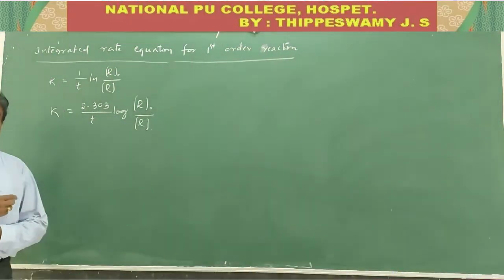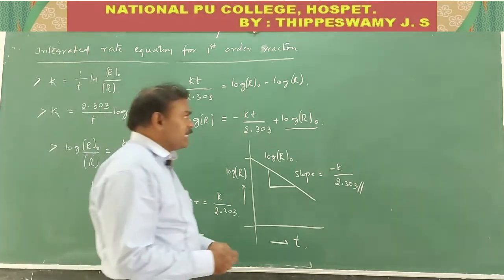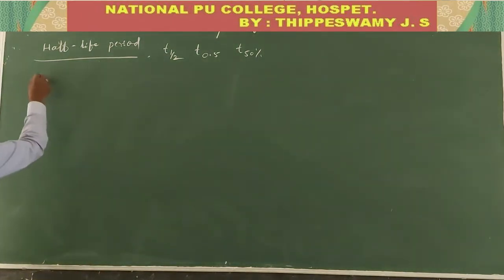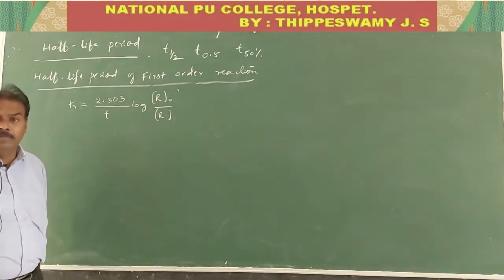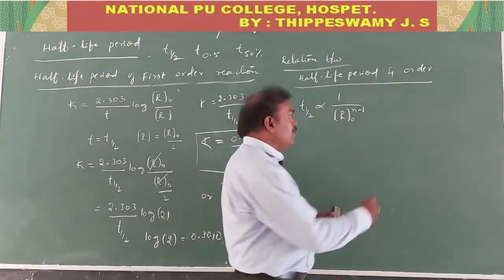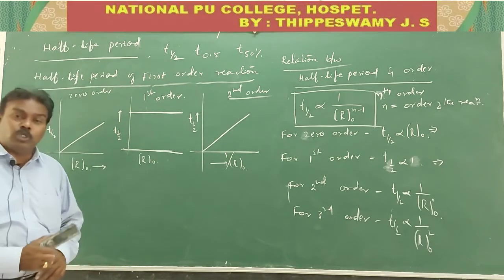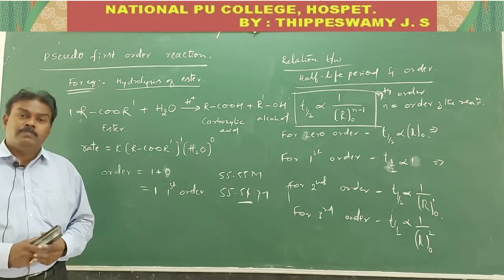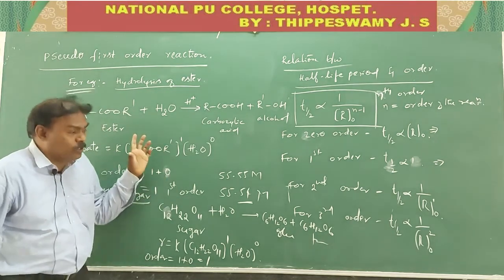CHEMICAL KINETICS - 06